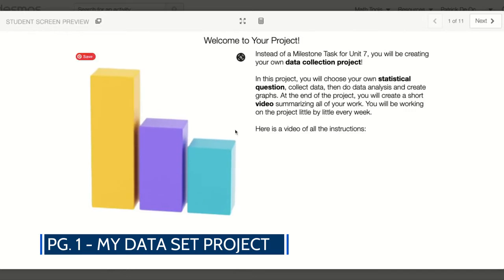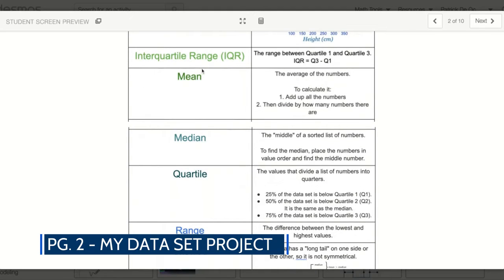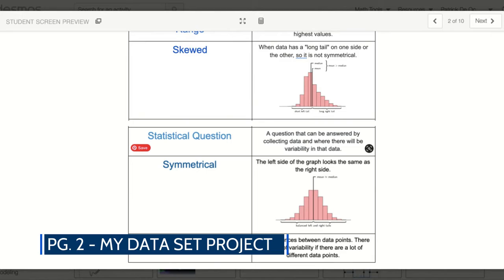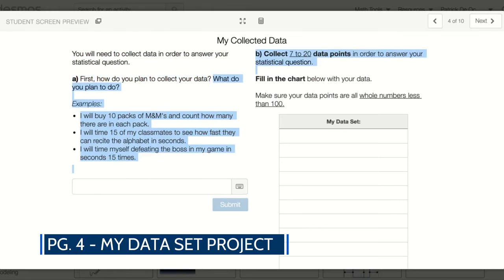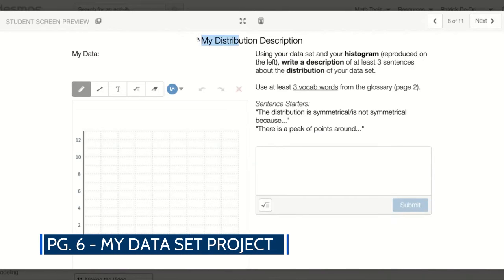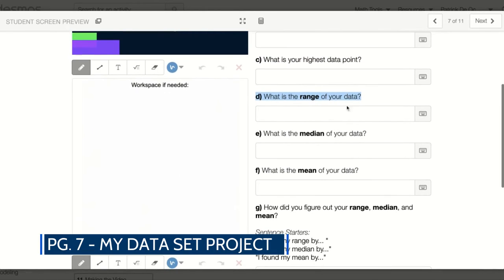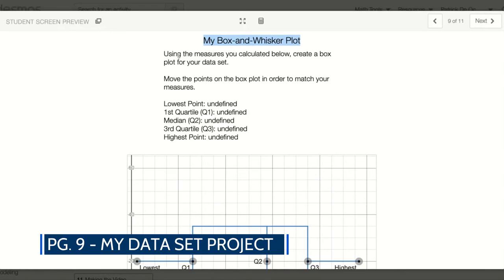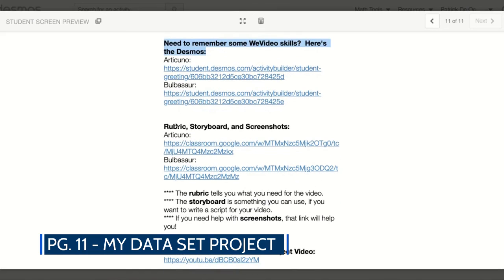My Data Project Instructions (Text to Speech)